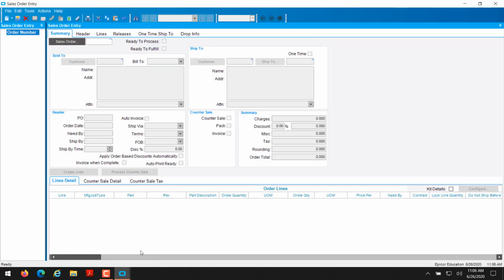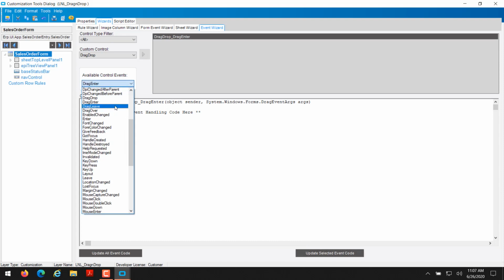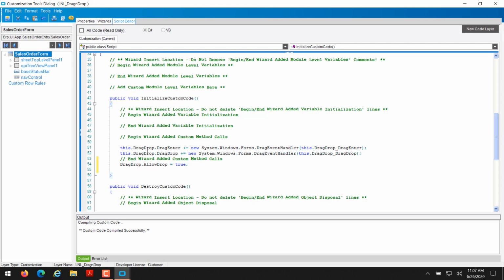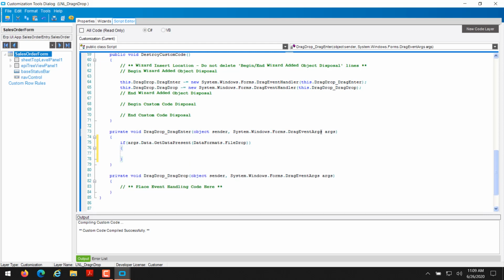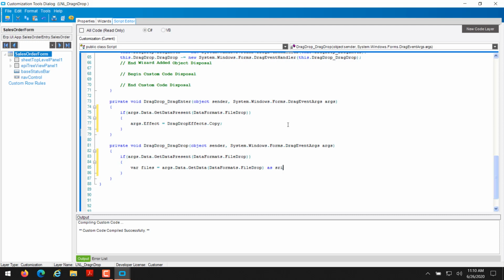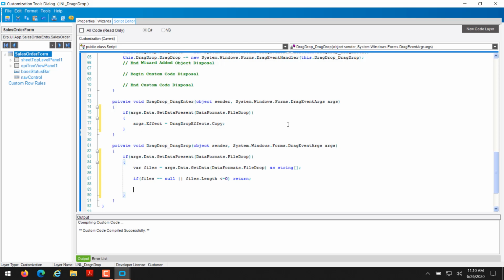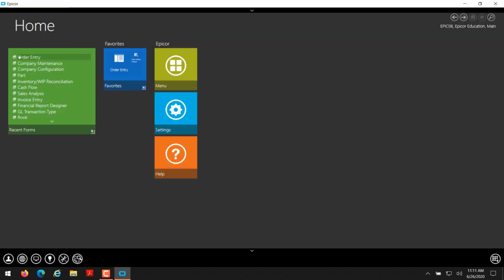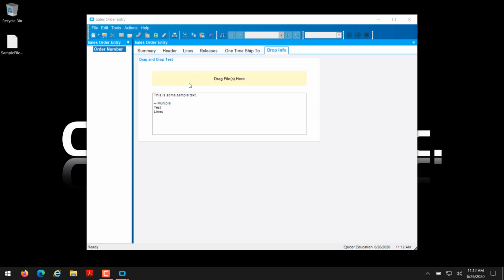Drag and Drop files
Make your customizations more intuitive!
Having your customization process a file by dropping it on the form is a lot easier than making your user go out and browse for the file.
We'll show you how to handle the drag and drop events and to start processing a file.